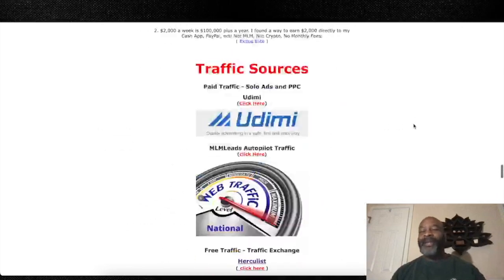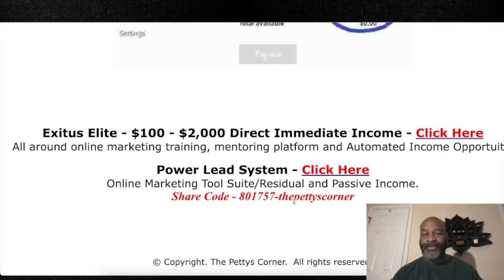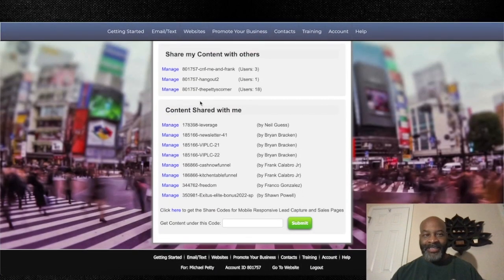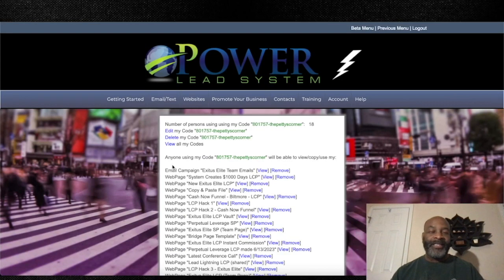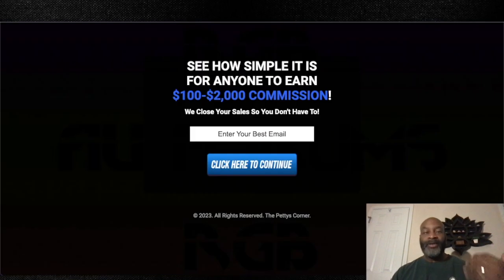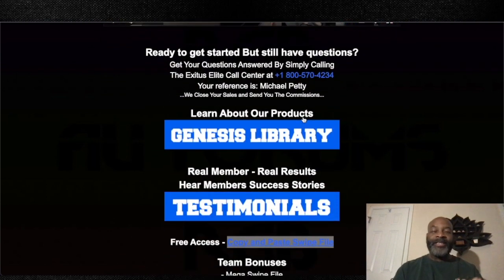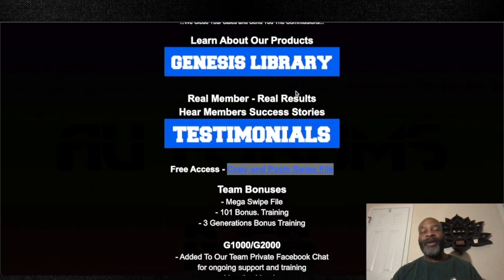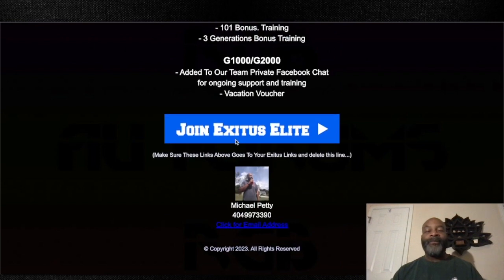Exitus Elite | Automated Sales Funnel